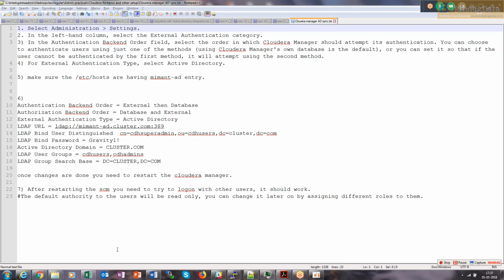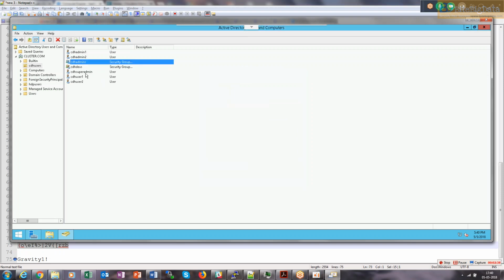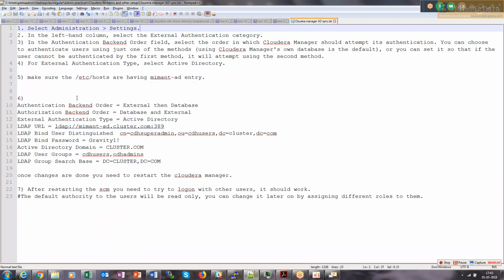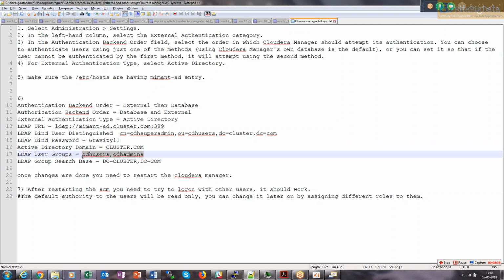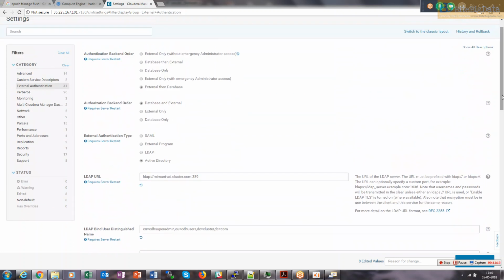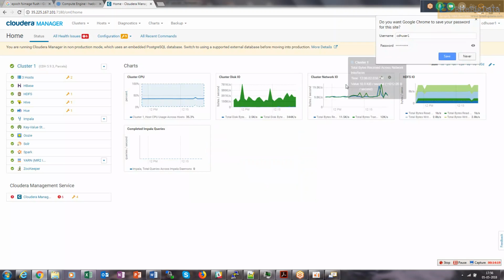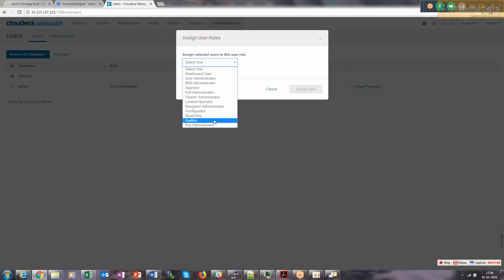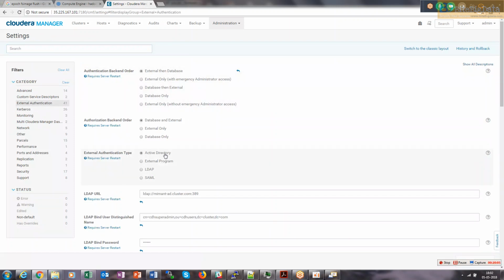Hadoop Admin: part 87 sync AD groups and users in cloudera manager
in this tutorial you will learn sync AD groups and users in cloudera manager